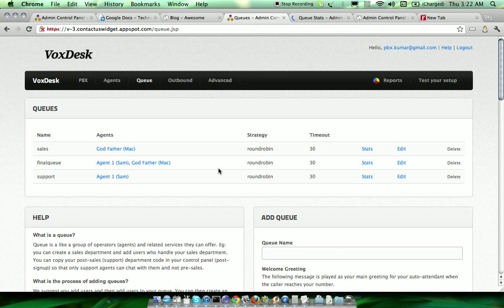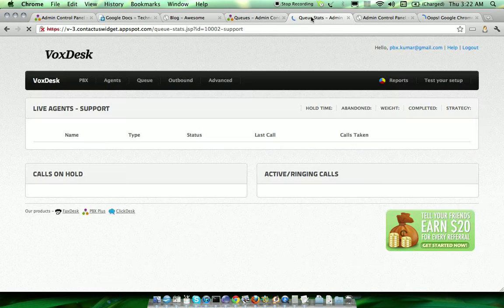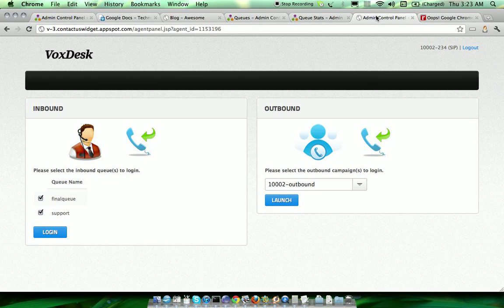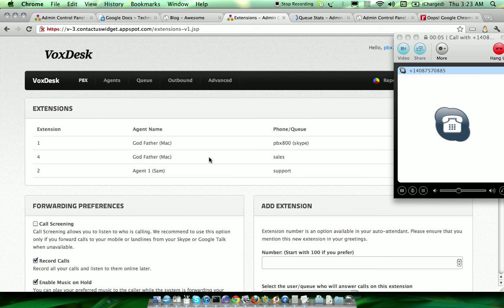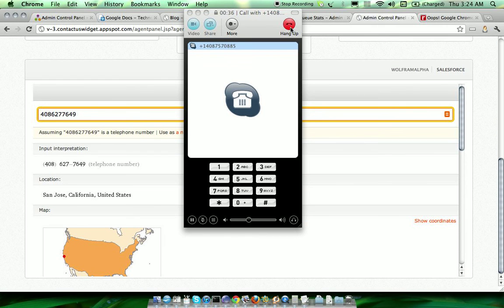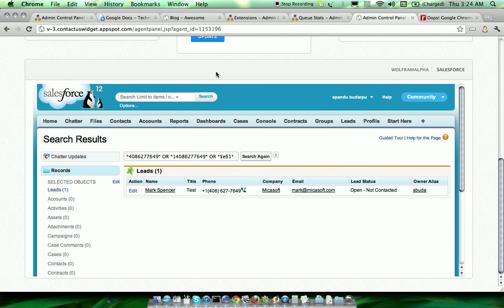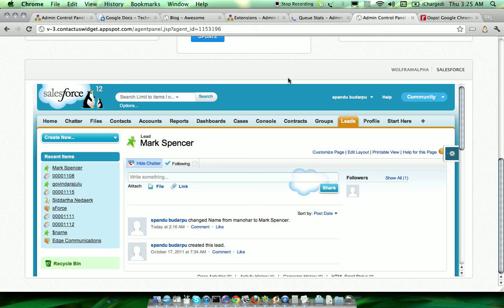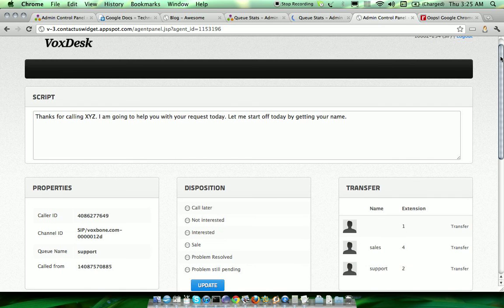VoxDesk - Outbound Call Center Setup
VoxDesk - Cloud hosted call center platform.
Setup outbound agent process.